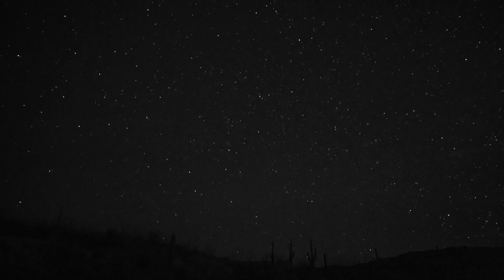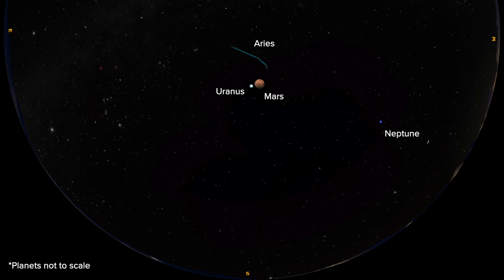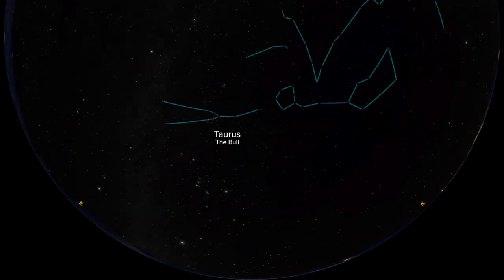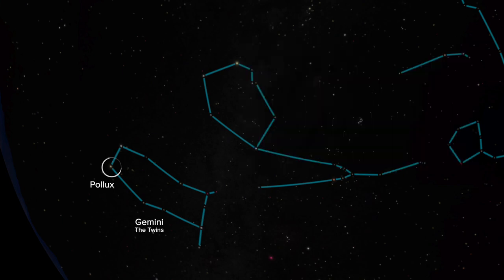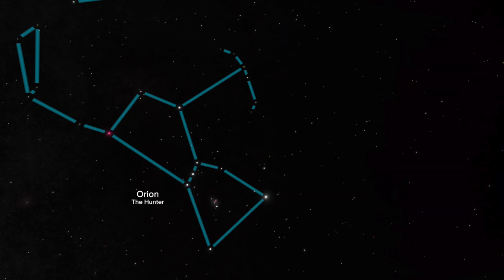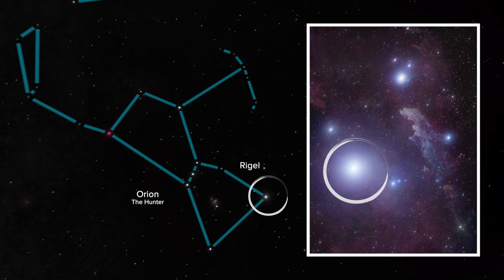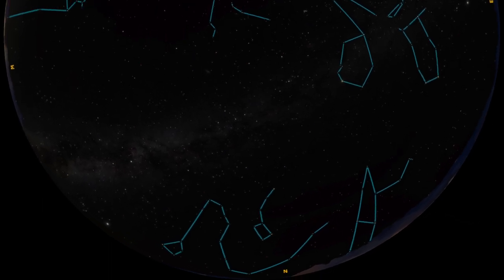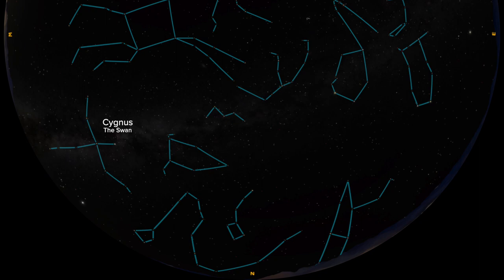Flandrau Science Snacks – Space Bites – The January Sky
The January sky in under 5 minutes!

What are all the new bright objects in the sky this month? What about those three stars in a row? Well, we can help you answer those questions and more.

Check out Flandrau Science Snacks, a short, informative and fun video series that explains a variety of science topics.

Due to the COVID-19 pandemic, many museums, including Flandrau, are looking for support. If you'd like to help support content like this and more,

Special Guests:
Smudge the Cat

Images:
ESO/M.McCaughrean et al
astro.sin
Pablo Carlos Budassi
NASA/Johns Hopkins University Applied Physics Laboratory/Carnegie Institution of Washington - NASA/JPL
Rogelio Bernal Andreo/Deep Sky Colors
Robert Gendler/ESO

Night Sky/Milky Way:
Uniview

Animaux Obscènes by Dan Bodan